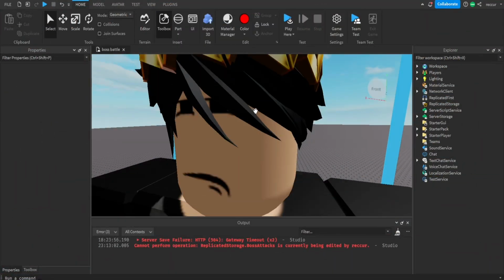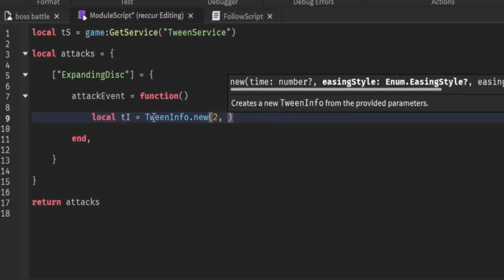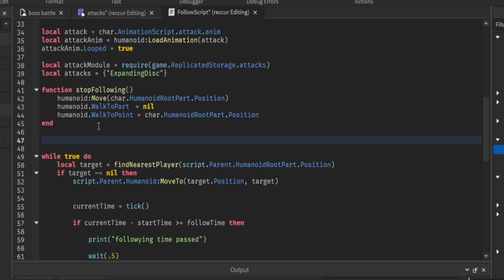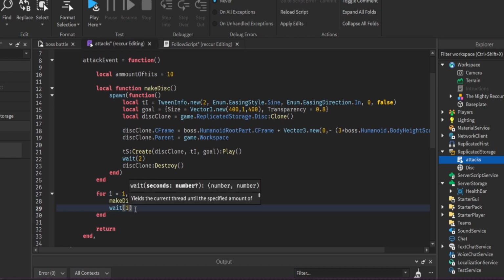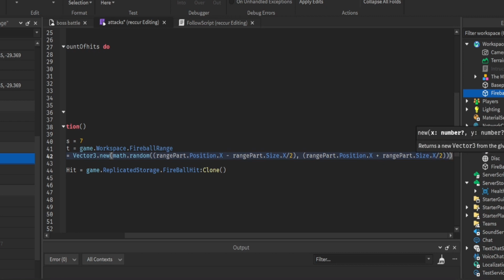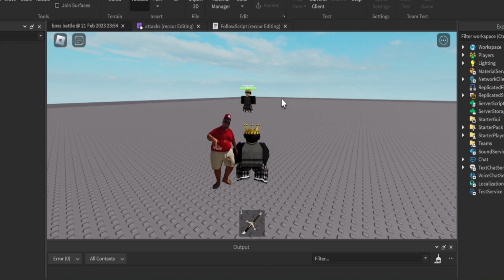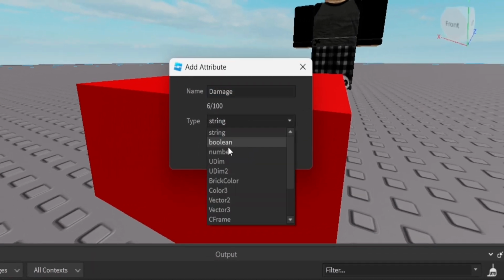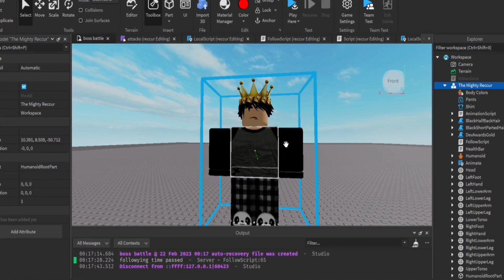How To Make A Boss Battle System on ROBLOX Studio [PART 2] | ROBLOX Studio Scripting Tutorial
In this video, I'll be showing you guys how you can make a Boss-Fight system in your Roblox game!
This is a sequel to the first video I made on a boss-battle game!